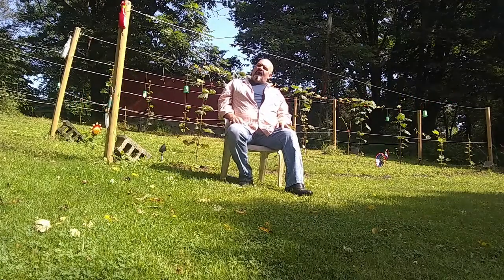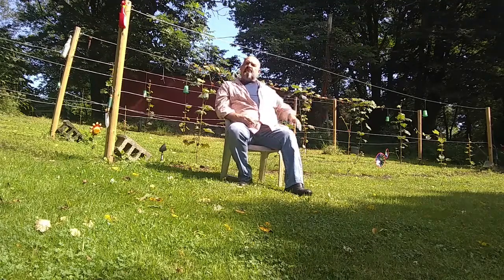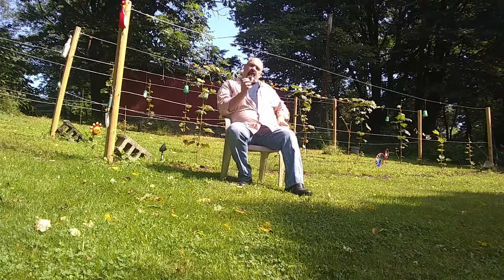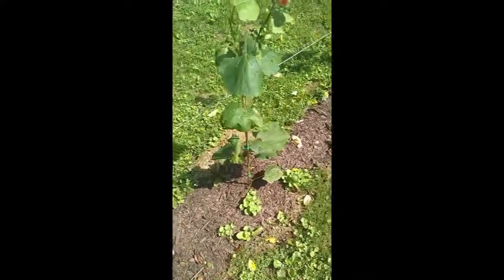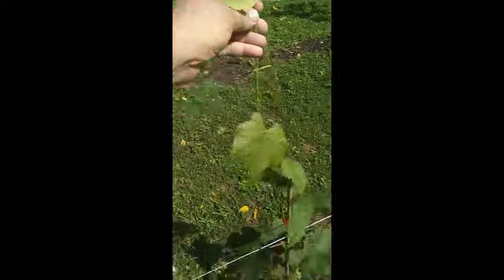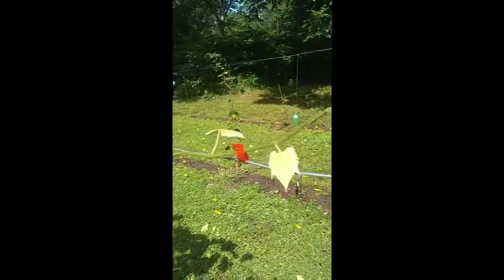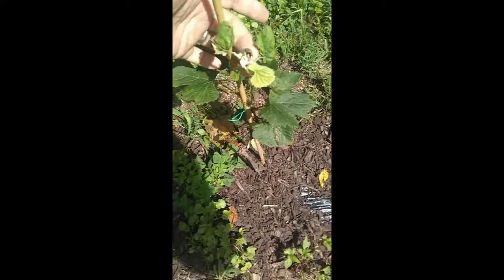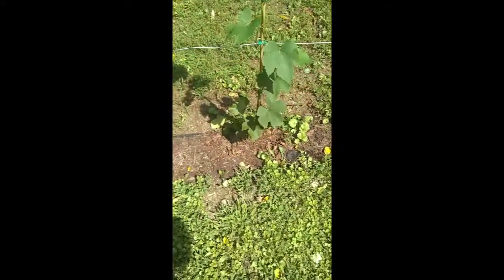Aphids and Grapevines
A brief talk about discussion about discovering what aphids are, how they can ruin your vine growth, and what I did to stop it. Also, take a quick walk through the vines and show off the Concord growth and the new cordons.